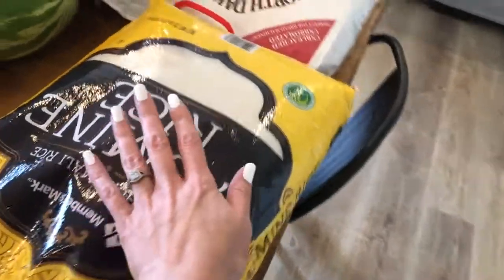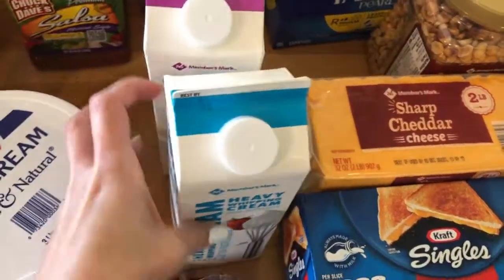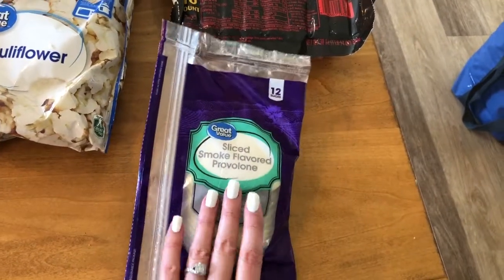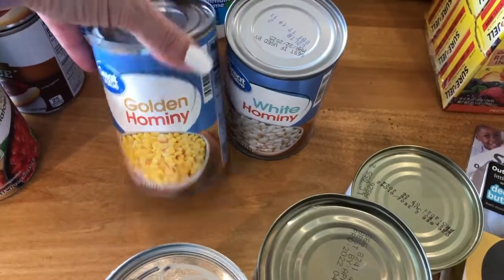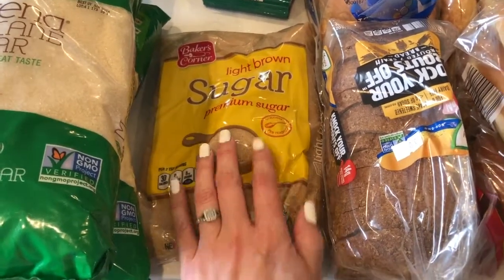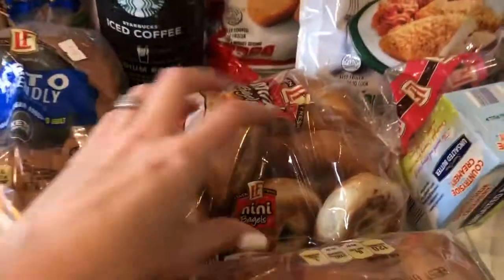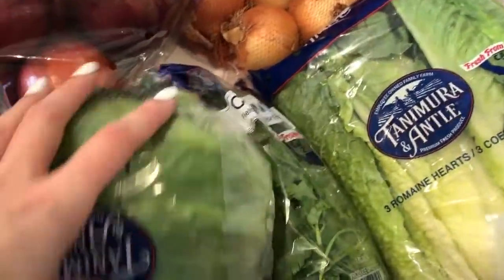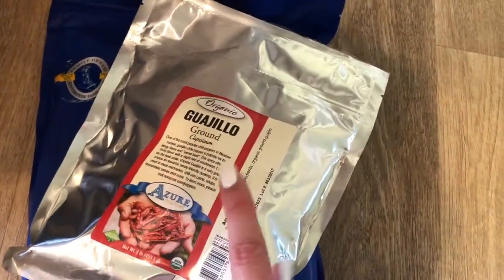$807 AUGUST GROCERY HAUL!!!!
Here is all of our groceries, minus a few fresh things each week, for the entire month of August! Costs have def gone up and I'm struggling to keep it to under $900 a month. We could cut out lots of convenience type snacks to keep the costs lower, which we might have to do in the future, but for now I've been buying all of our regular stuff.

✨LET’S CONNECT✨